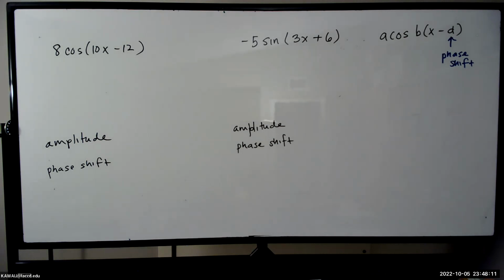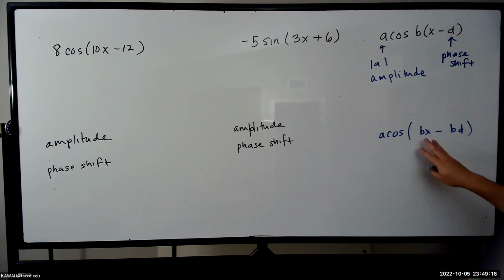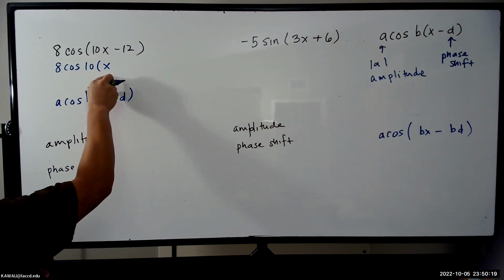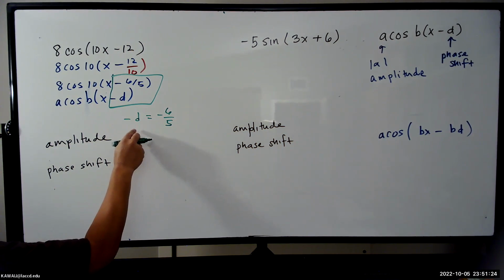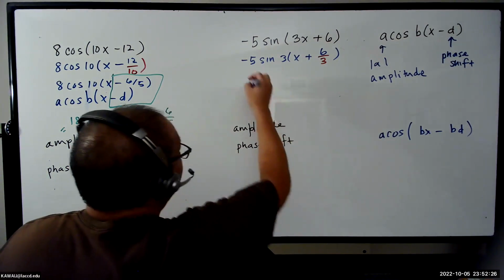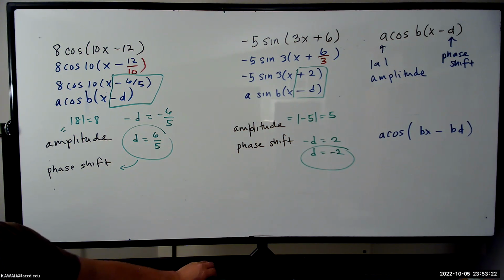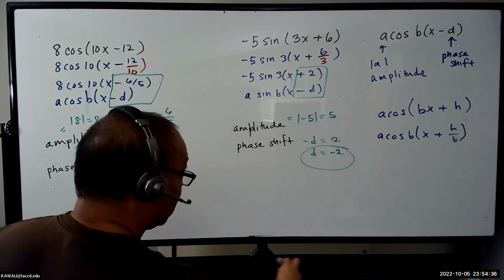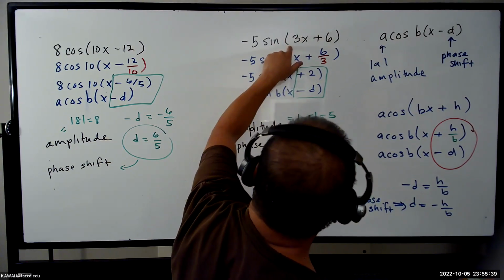sec 4 2 finding phase shift from sin and cos